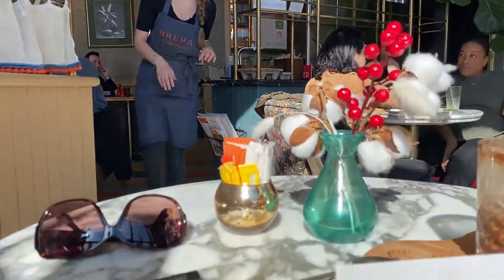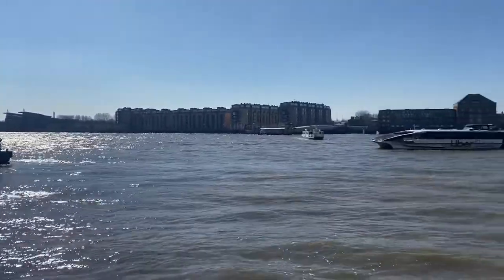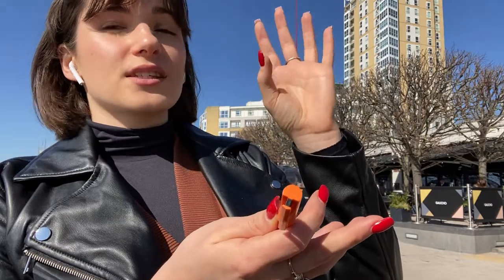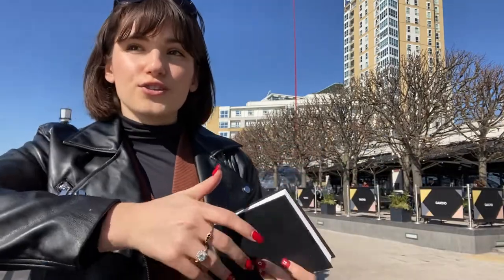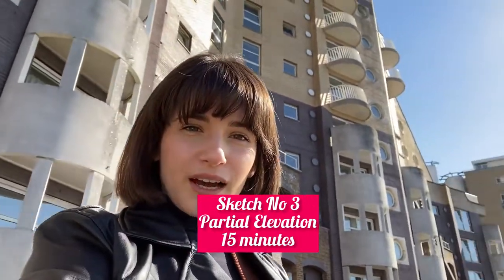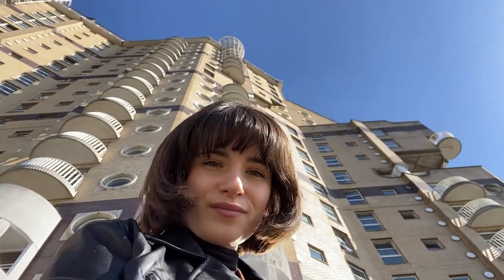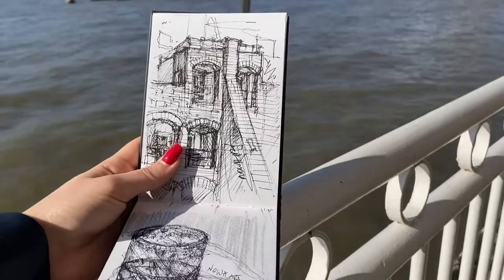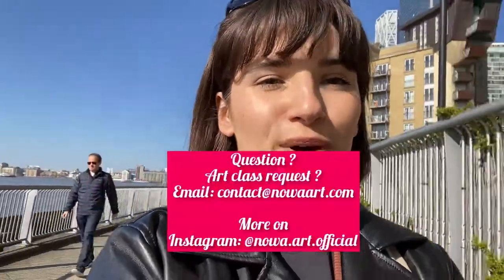Easy Sketch Technique | London Art Vlog | Role of an Architect - Short Discussion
First out of many weekly sketching vlogs! What's in for you? A lot of tips and techniques of sketching, drawing or painting, but also... discussions and development talks within Art, Design and Architecture.